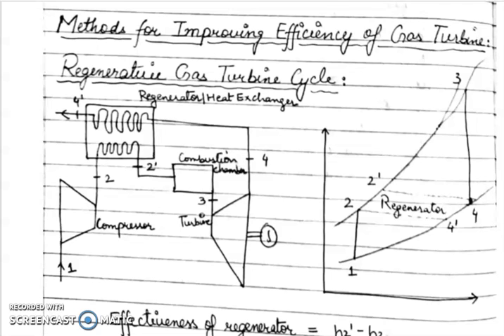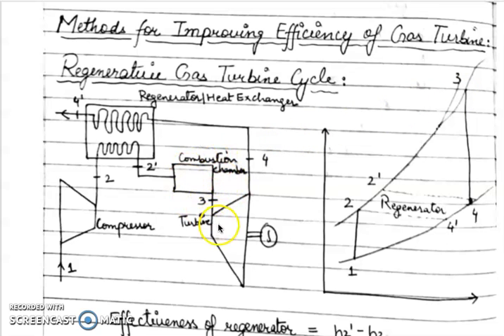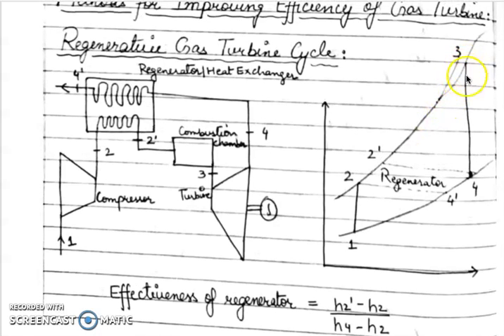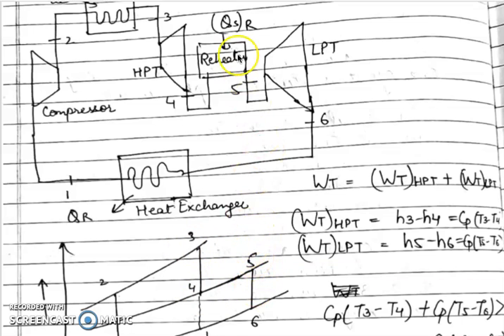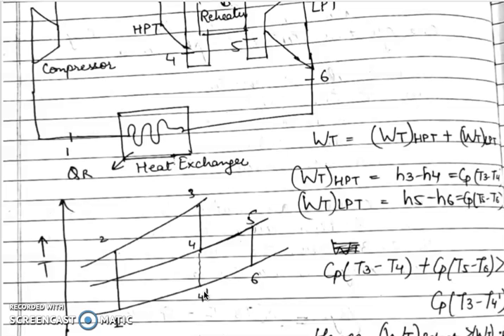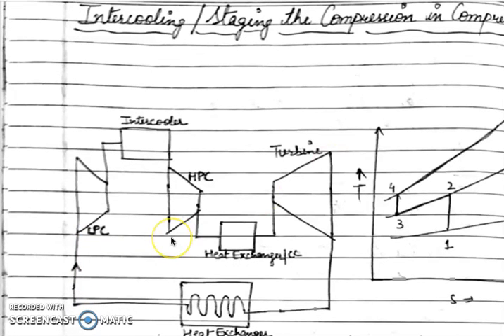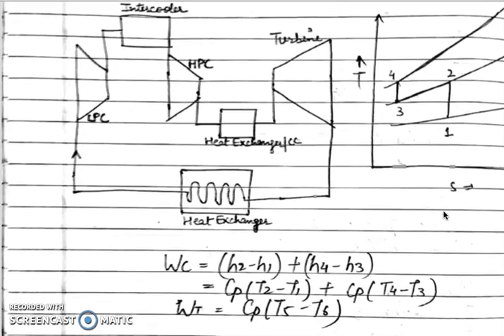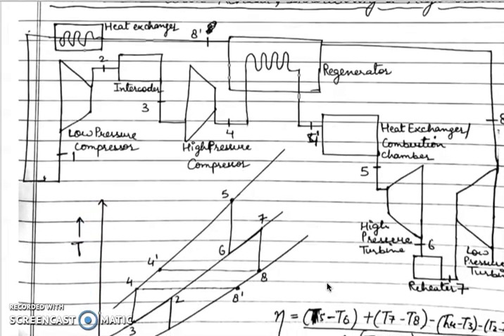Methods for Improvement of Efficiency of Gas Turbine | ME_4Sem_Applied_Thermodynamics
Video lecture on "Methods for Improvement of  Efficiency of Gas Turbine" (Subject- Applied Thermodynamics; KME 401) for 4th-semester students by  Ms. Neha Bhadauria, Assistant Professor, Department of Mechanical Engineering, KIET Group of Institutions.